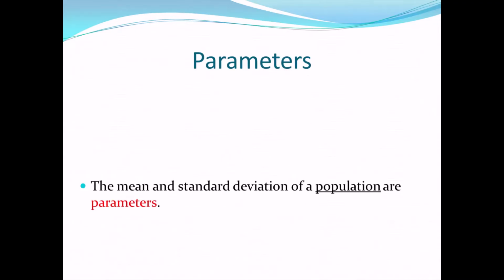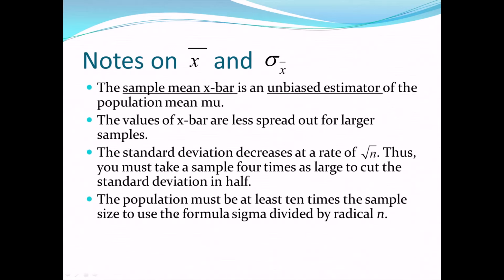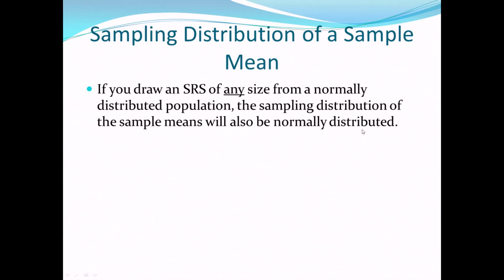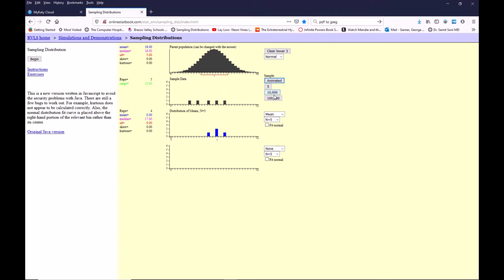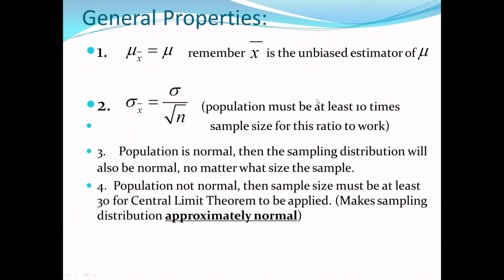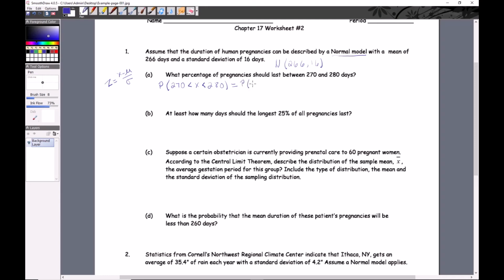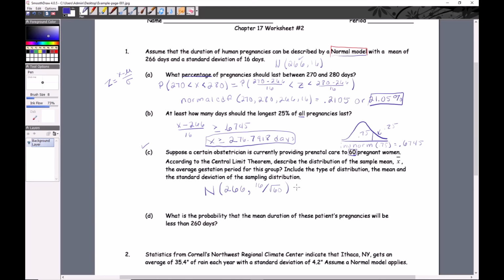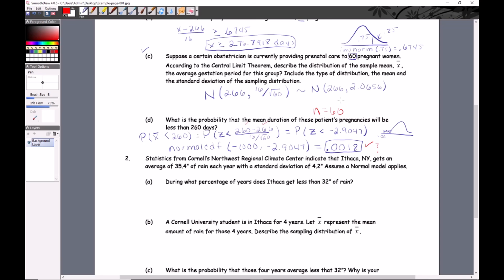Sample Means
AP Statistics